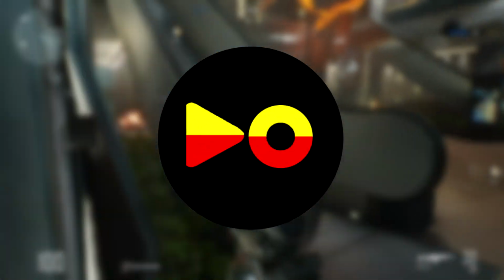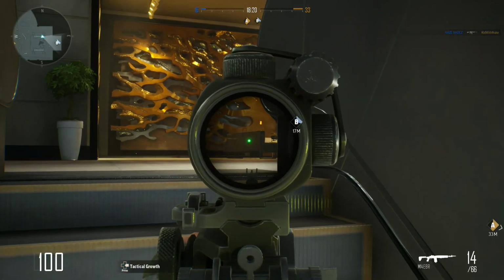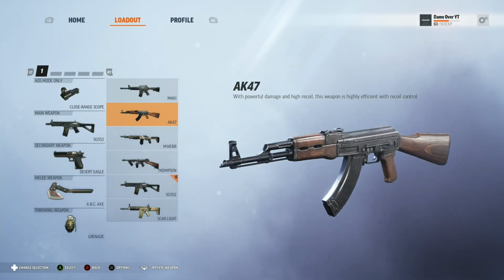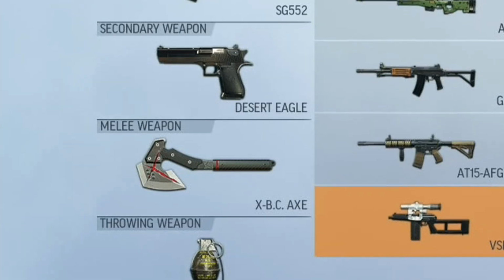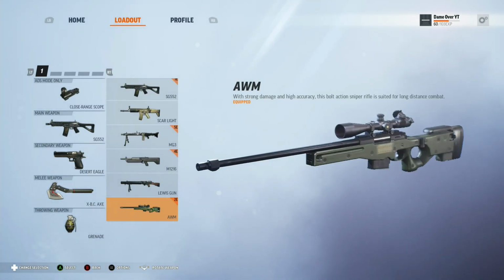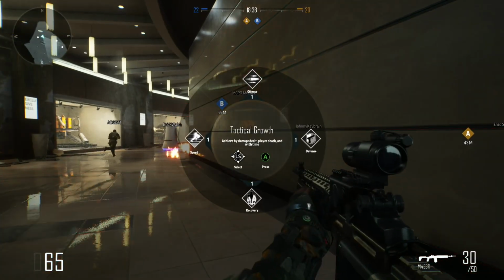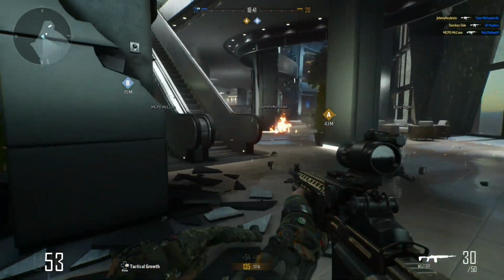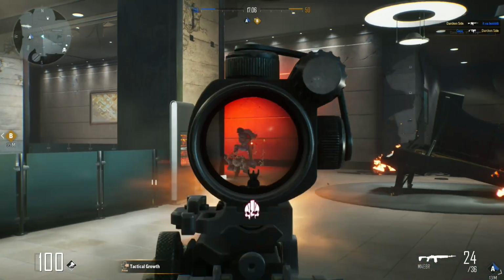*THE NEXT BIG FPS* - Is This Worth Your Time? (Crossfire X Gameplay and Review)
In today's video we are jumping in to a brand new tactical shooter, exclusive to xbox one. Crossfire X is the second title with the Crossfire name to be released but this time it is aimed at the console market. How does this game shape up in beta? Will it be a big success? Is it the next big fps? Is this worth your time? Does my aim suck? All questions are answered in the video
Bringing the popular Korean military FPS Crossfire to Xbox gamers, CrossfireX delivers an intense first-person shooter experience where players are immersed in a sprawling global conflict between the world’s two most formidable private military factions. Complete objective-based missions across a variety of classic and innovative modes featuring tightly crafted gameplay and cinematic visuals.

CrossfireX delivers an intense first-person shooter experience where players are immersed in a sprawling global conflict between the world’s two most formidable private military factions. Complete objective-based missions across a variety of classic and innovative modes featuring tightly crafted gameplay and cinematic visuals.